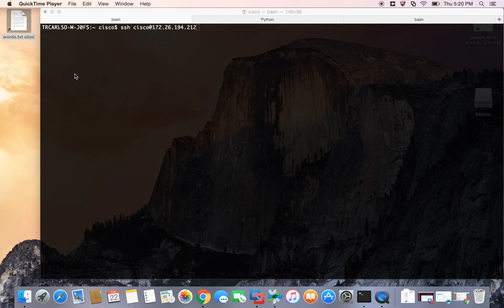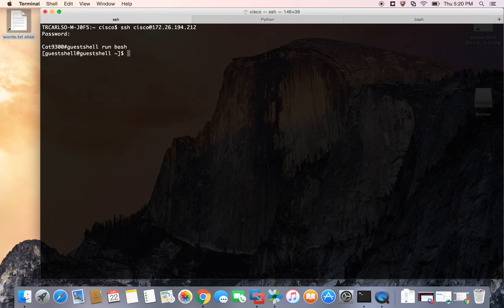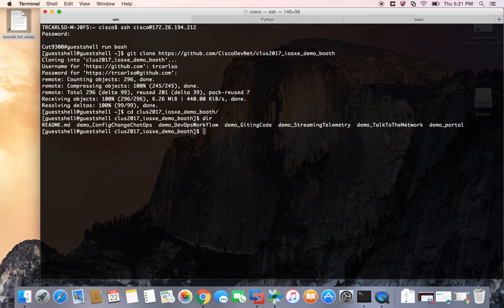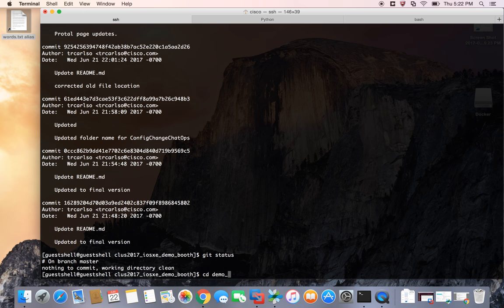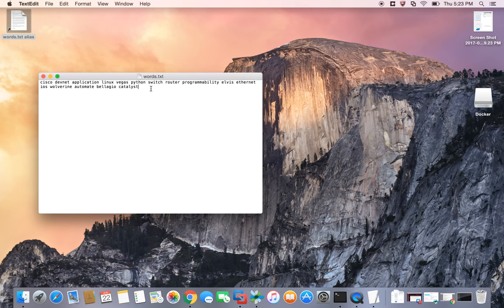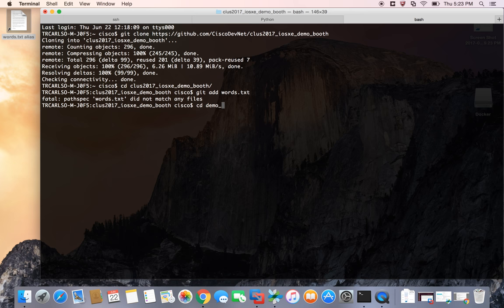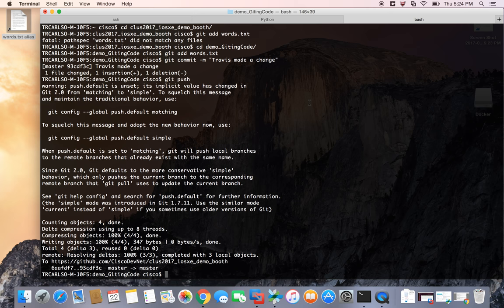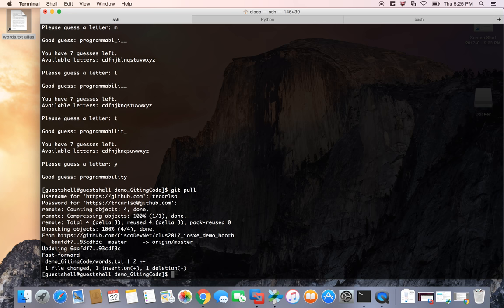Access Dev Tools: Giting Code & More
Example of how you have access to developer tools on your network elements and on the Cisco Catalyst 9300.

Join us at developer.cisco.com and follow us @CiscoDevNet.